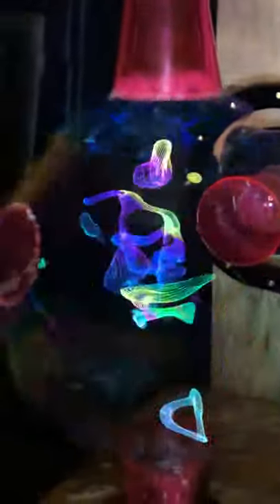4 speakers and a bubble to show the structures of vibrations onto a surface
This is 4 speakers with a bubble attach to them